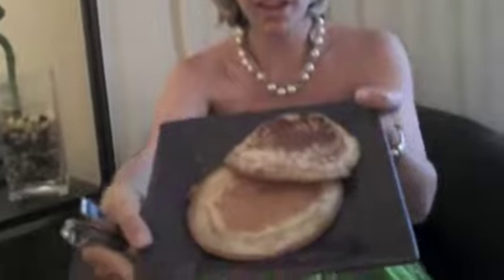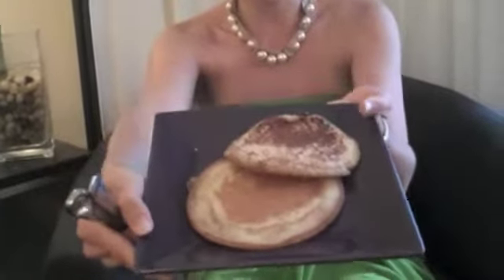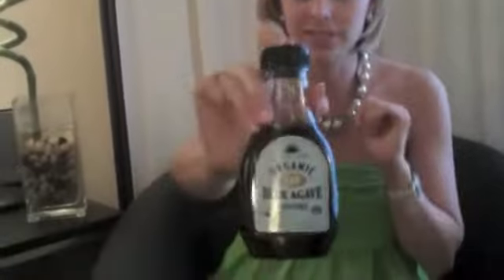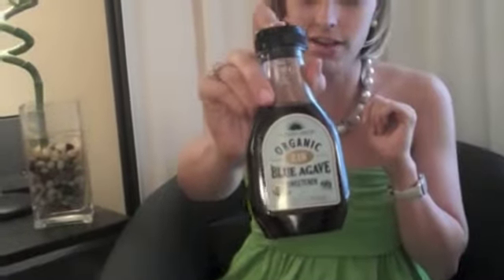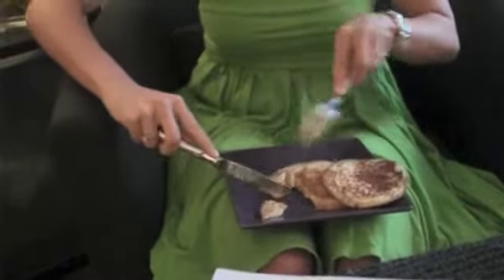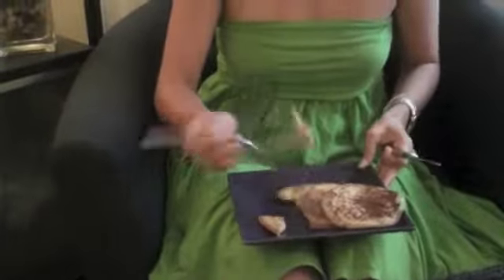Gluten-Free Product Review: King Arthur Flour Pancake Mix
Tinsley reviews King Arthur Flour Pancake Mix and gets to eat some pancakes too!